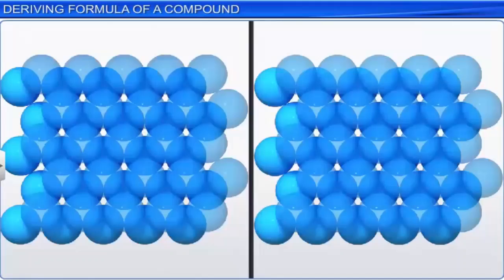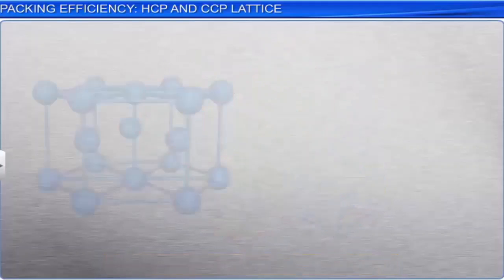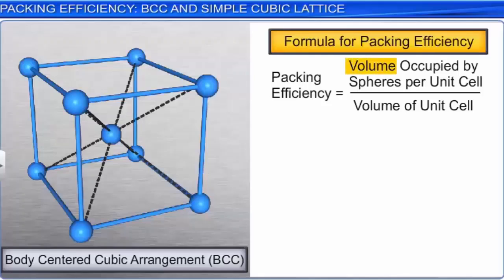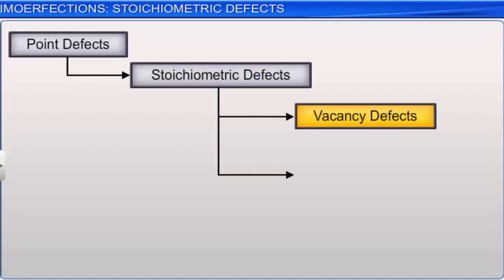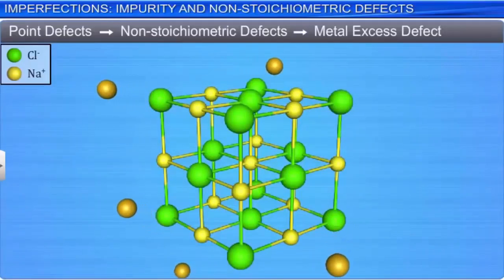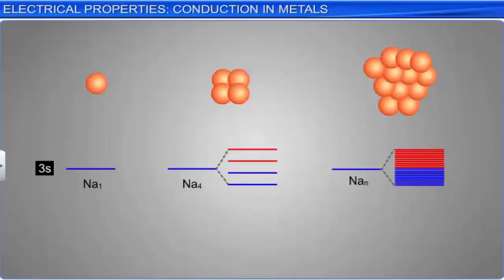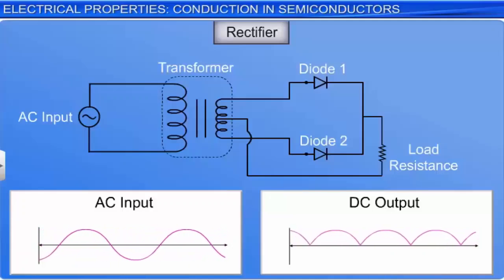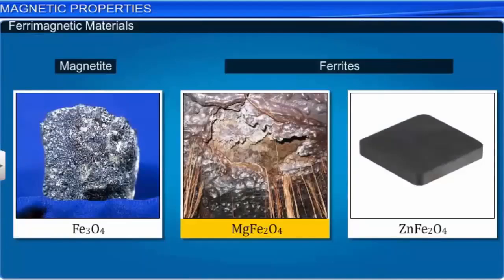1 The Solid State Part 2